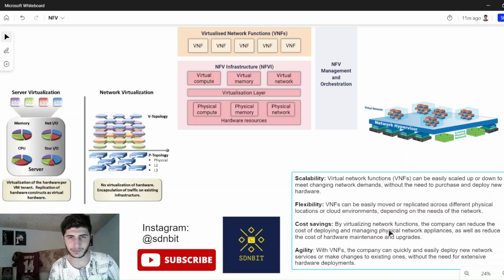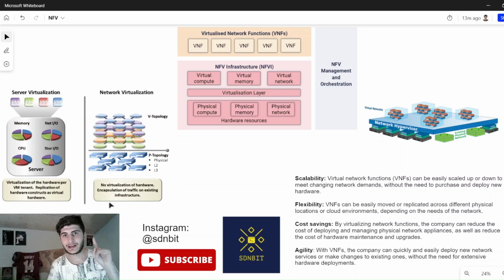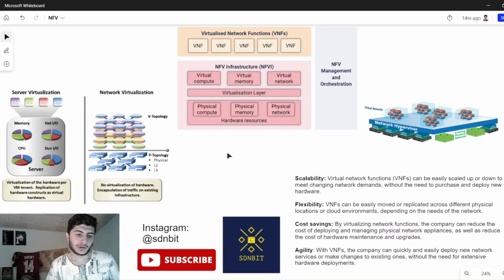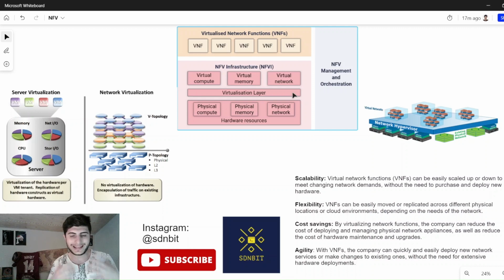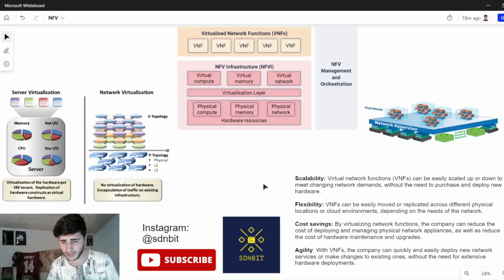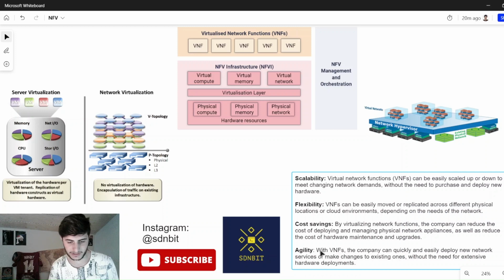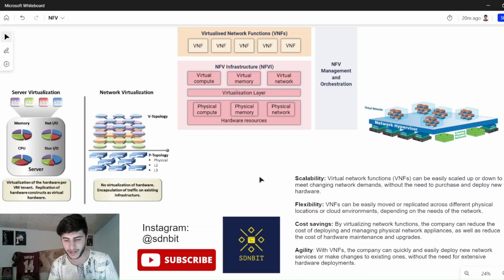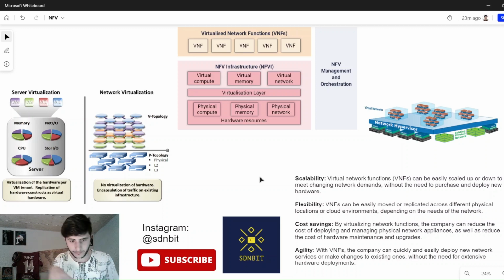Network Automation & Programmability: Network Virtualization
In this video, we'll cover the purpose of Network Virtualization, how it works, and the benefits it provides.